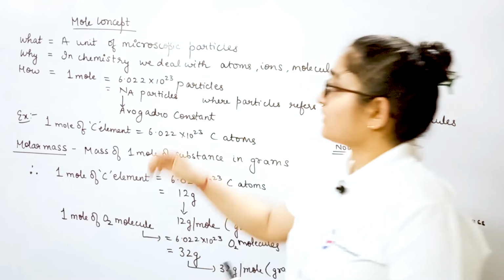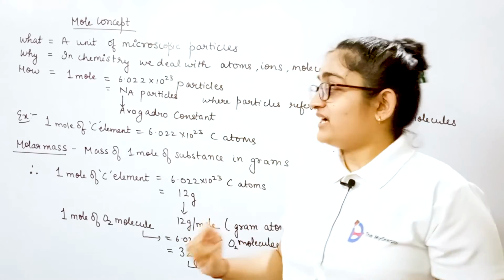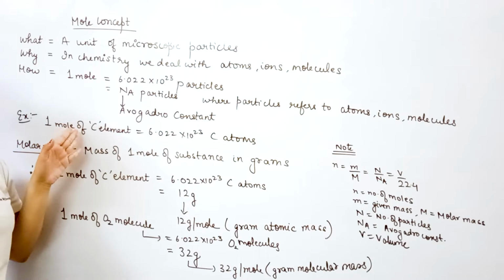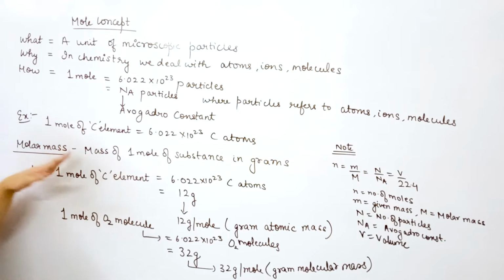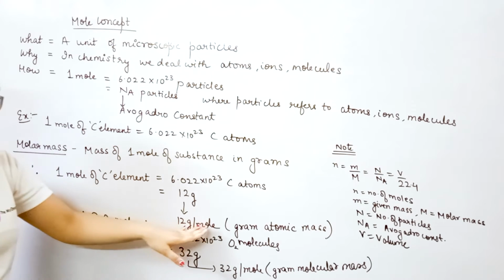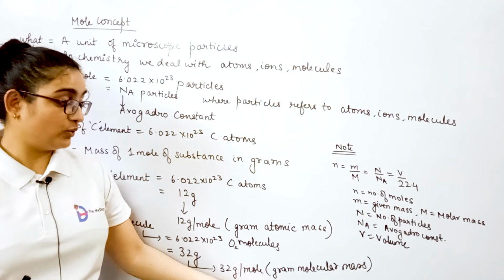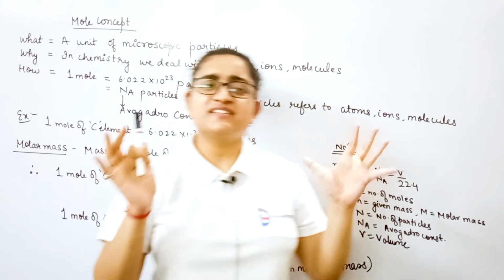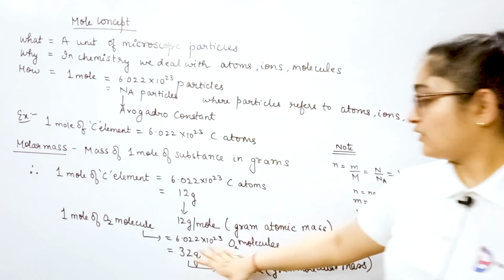Science | Class 9th | Mole Concept | What, Why & How !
Explanation of Mole Concept in the Reference of What, Why & How concept.